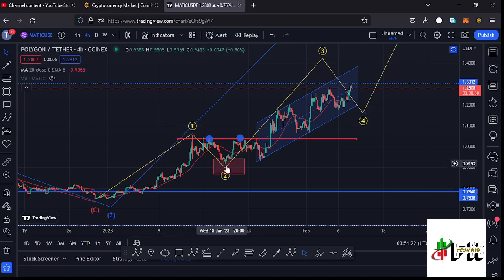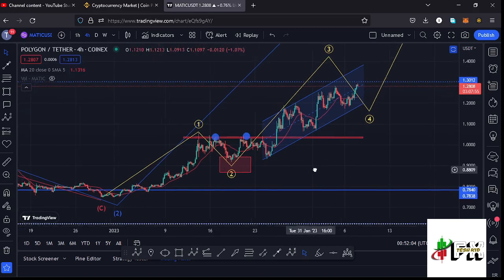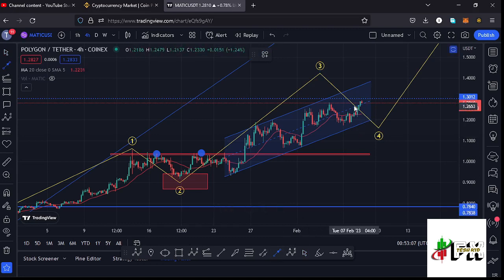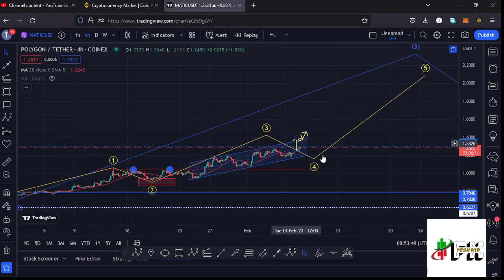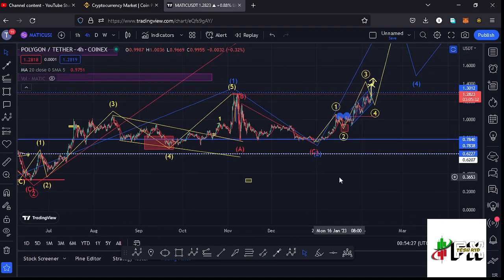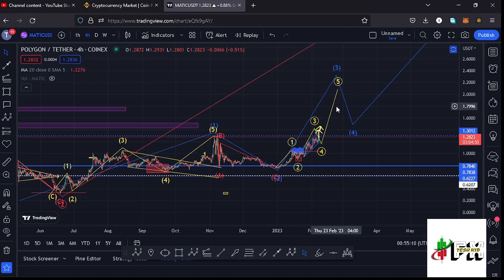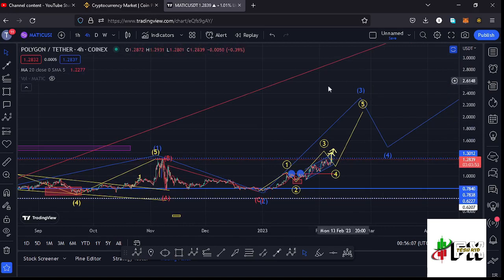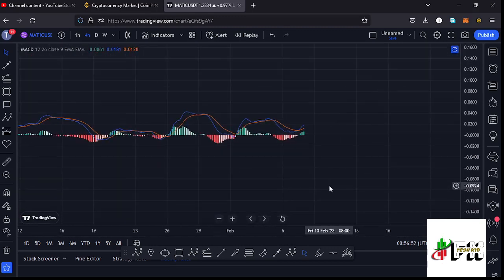🚀POLYGON MATIC BREAKOUT IS ON FIRE🔥 [NEXT PRICE TARGETS] !! GET READY NOW